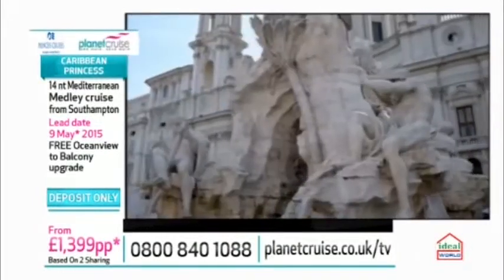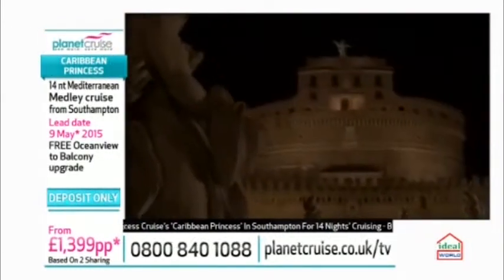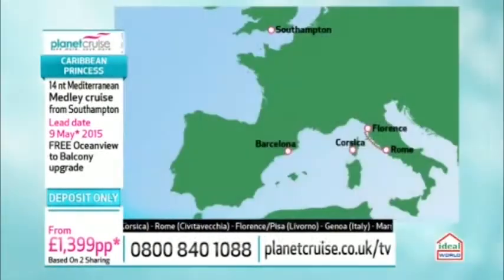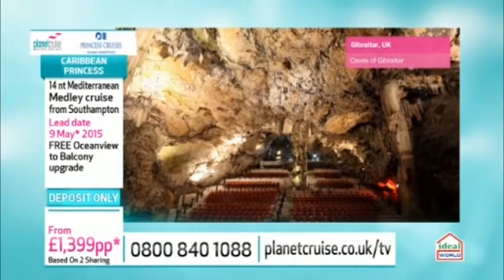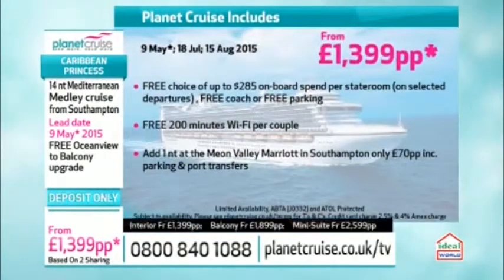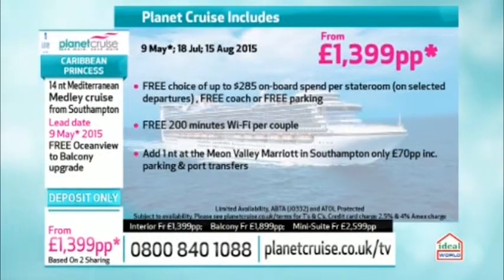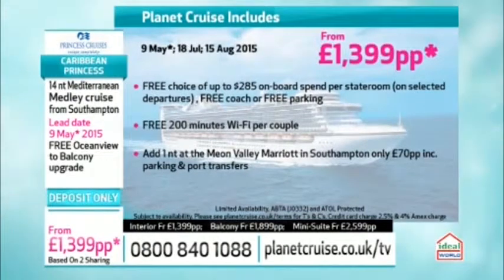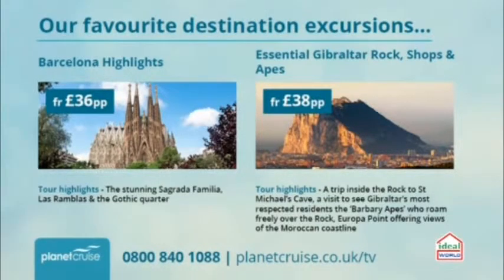Planet Cruise TV Show - PrincessCruises 02/09/14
This deal with Princess is a 14 night Mediterranean cruise, you will embark Caribbean Princess in Southampton and cruise up the Iberian Peninsular and into the Mediterranean.

*All deals and prices are subject to change*